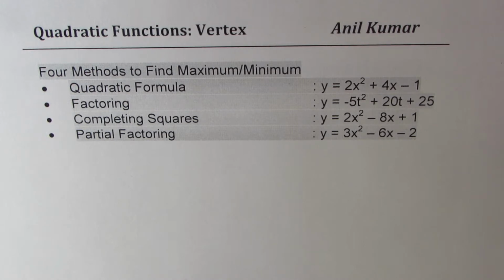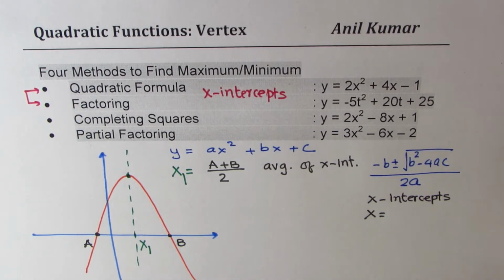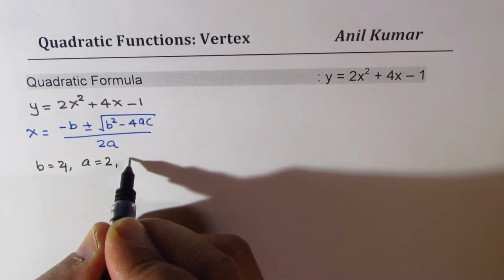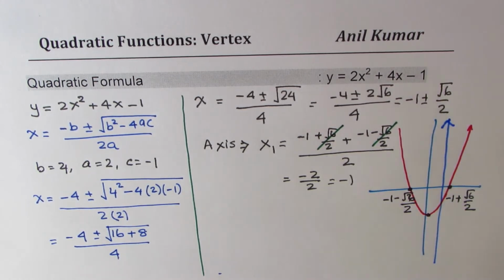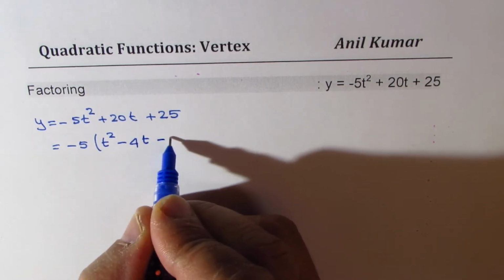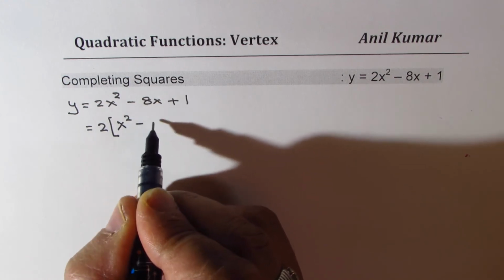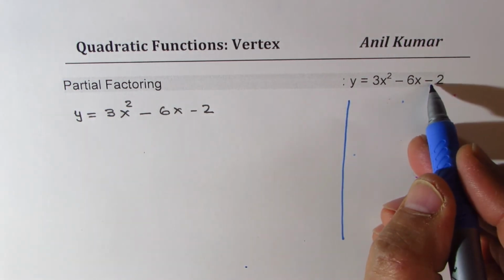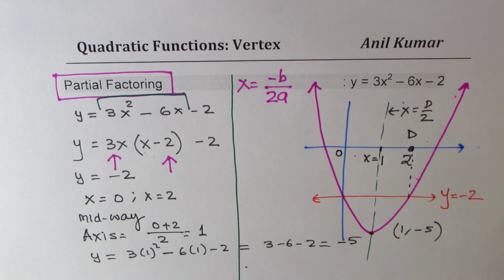4 Methods to Find Vertex of Quadratic Equation or Parabola